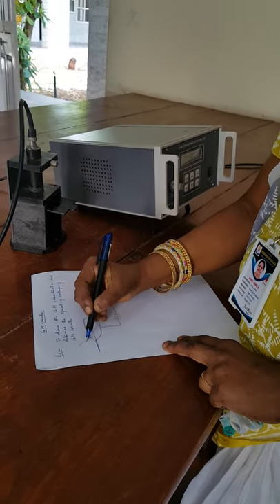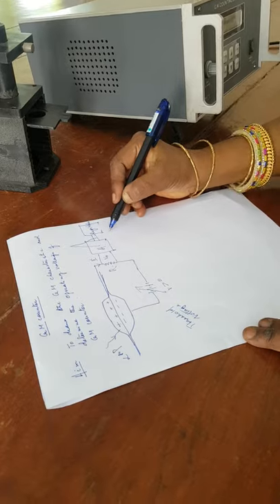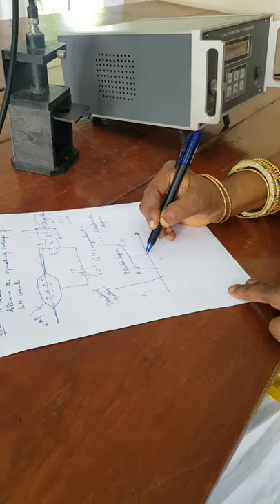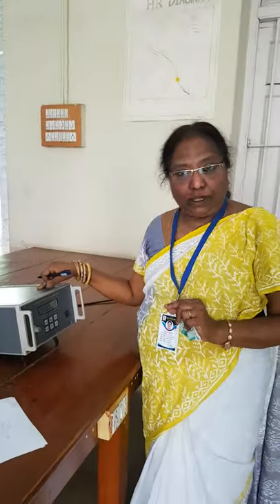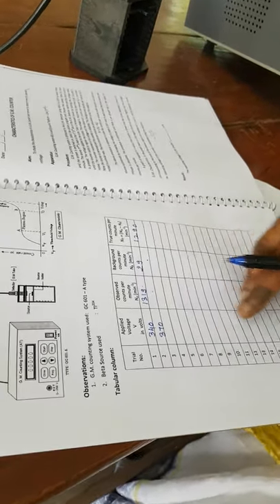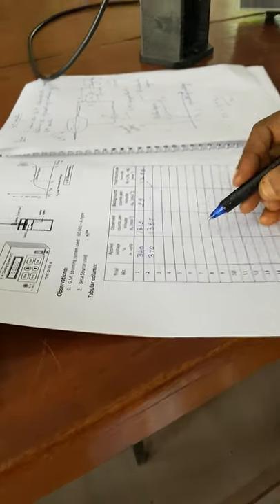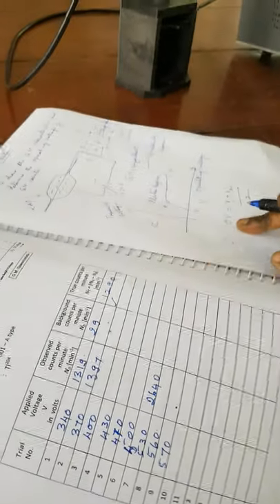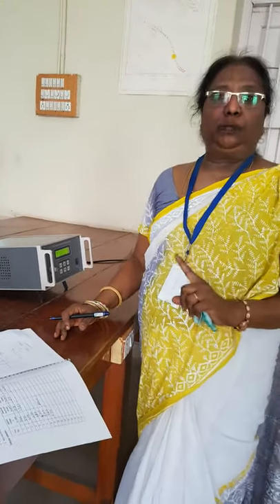GM characteristic, Determination of operating voltage of GMcounter for Bsc VI sem.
Ms. A. Shirly Jones, Associate professor nd HOD of Physics, VSC, Ballari.